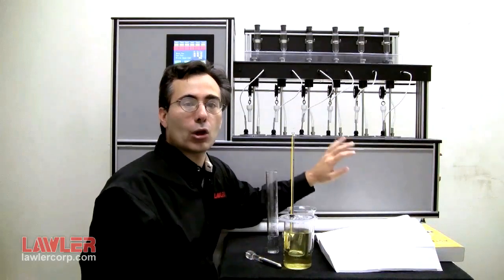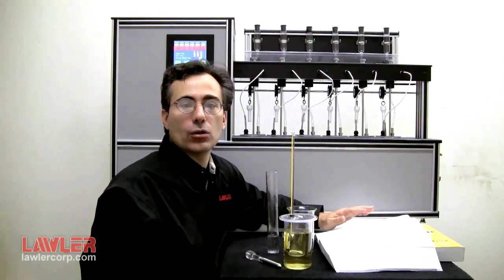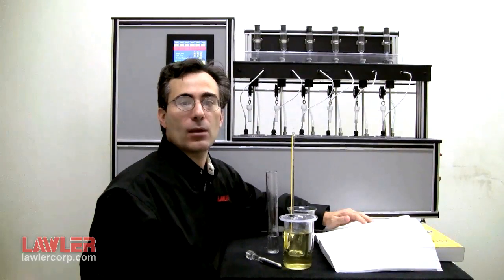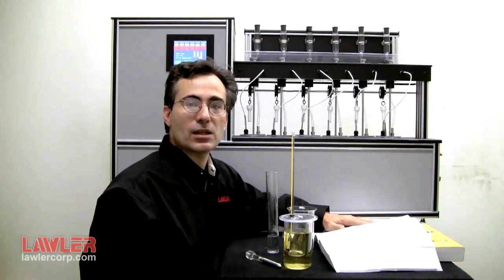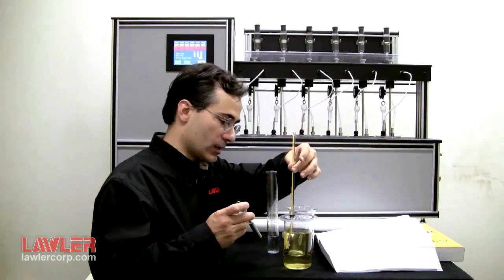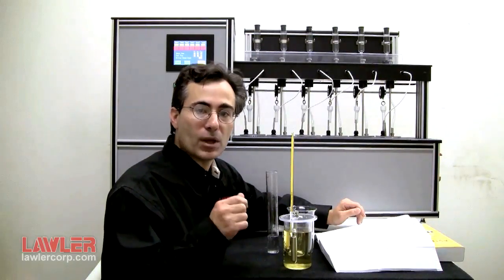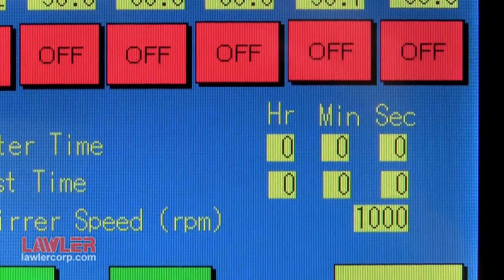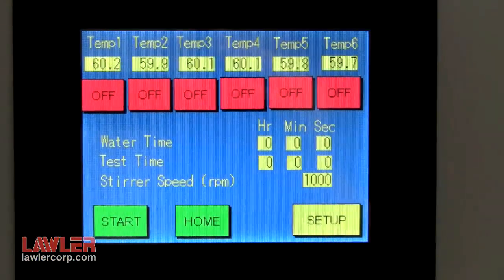ASTM D665 Auto Rust Bath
A short video from Lawler Manufacturing, a petroleum lab equipment manufacturer, explaining the ASTM D665 Rust Method and how their Automated Rust Bath can reduce operator involvement.